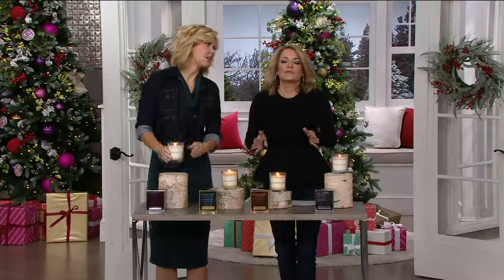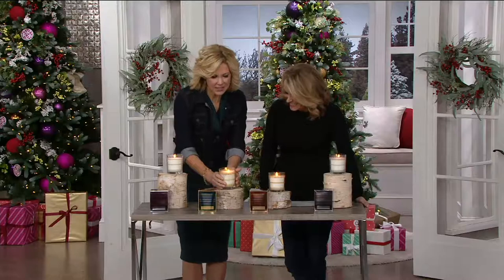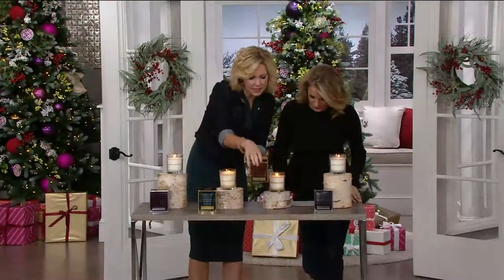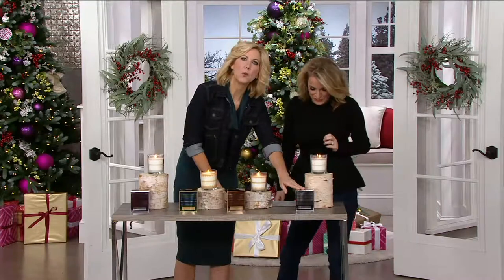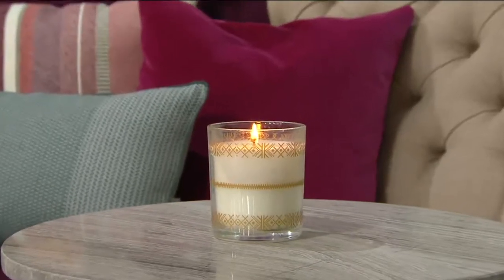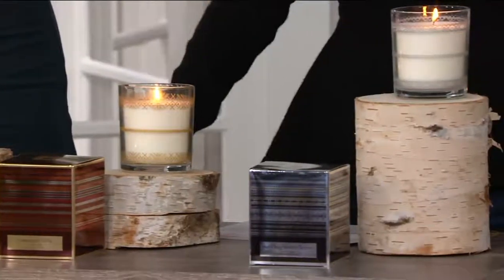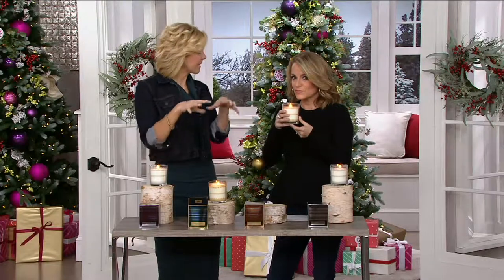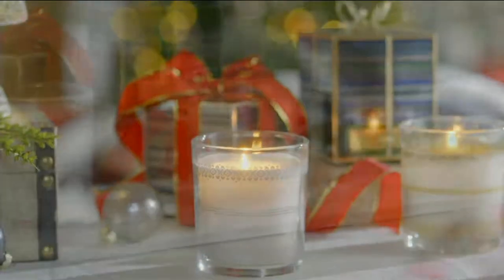ED On Air Set of 4 Candles w/ Gift Boxes by Ellen DeGeneres on QVC